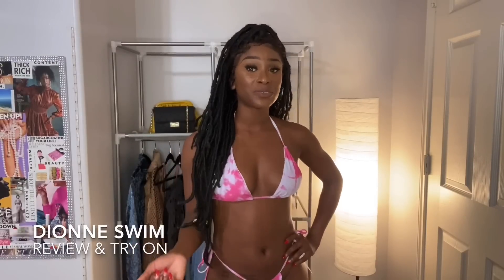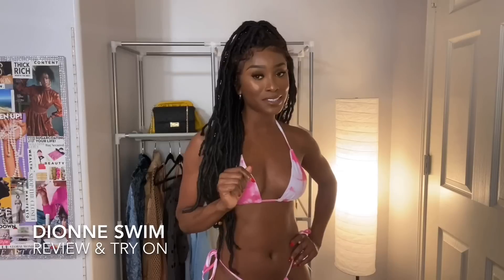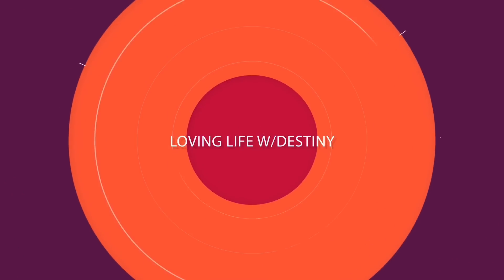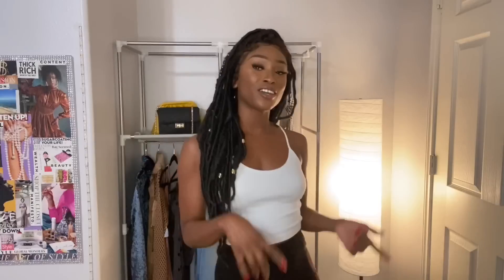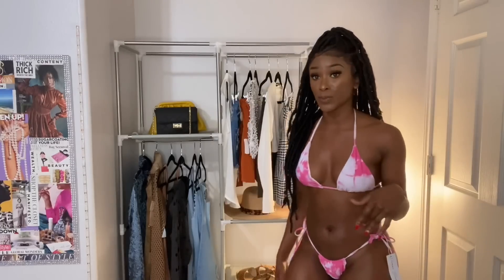“Dionne Swim” Swimsuit Haul & Try On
♥ “DIONNE SWIM” SWIMSUIT HAUL/REVIEW/TRY ON ♥

1. Yummie orange two piece bikini
2. Tiana Cut out One Piece
3. Ashely tie dye two piece

Shipped on: July 17, 2020
Received on: July 21, 2020

I'll have an introduction video for you very soon!